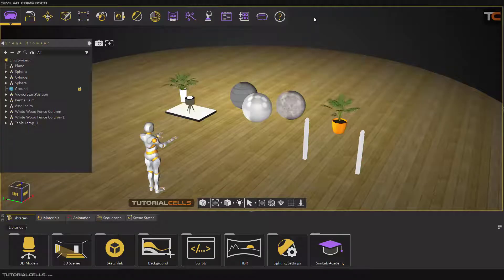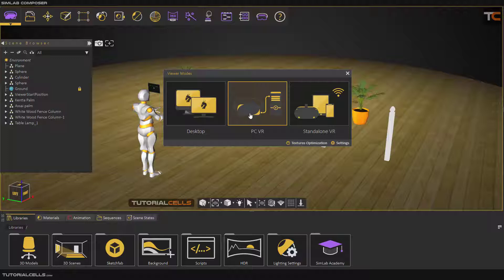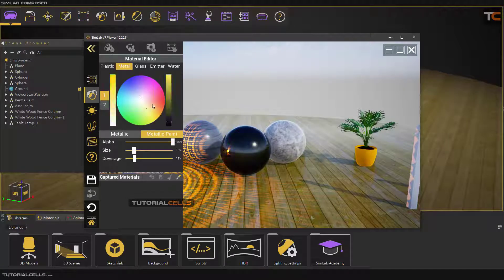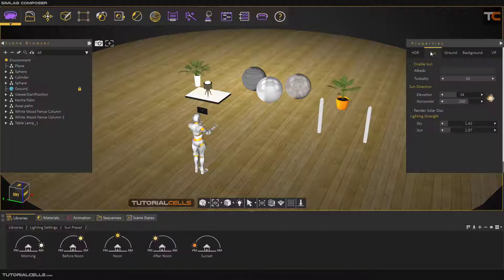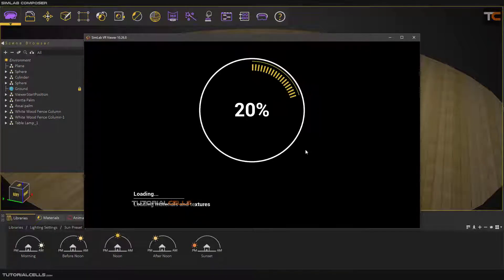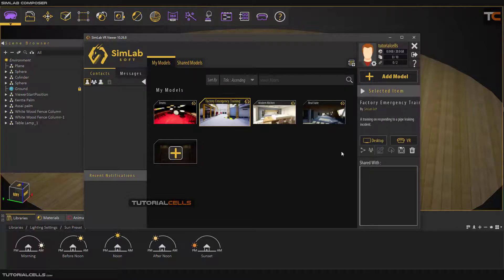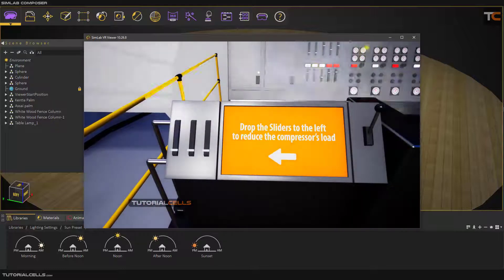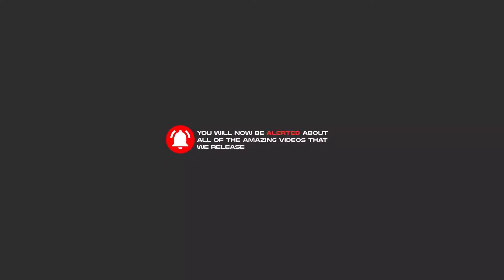0052. VR viewer in simlab composer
In this lesson, we want to learn about simlab VR viewer
SimLab VR Viewer is a free standalone and cross-platform application that runs SimLab VR experiences (.vrpackage files) that is being created with SimLab Soft products.

It also has cloud sharing capabilities for pro users that can be bought separately.